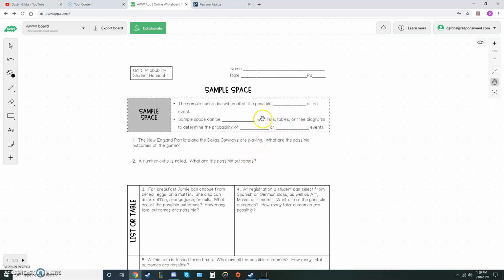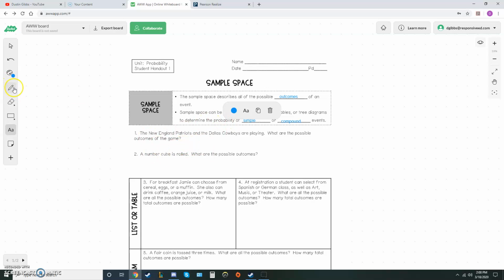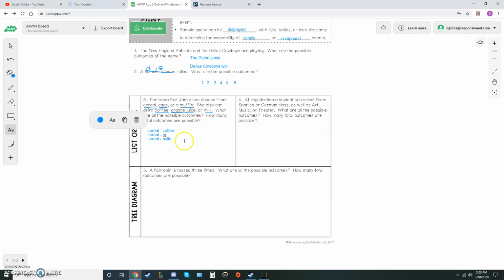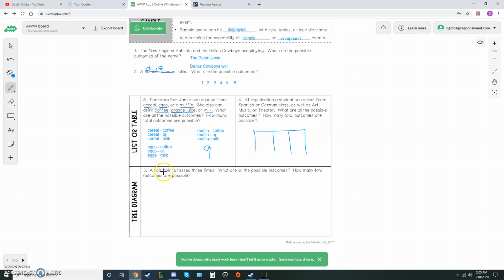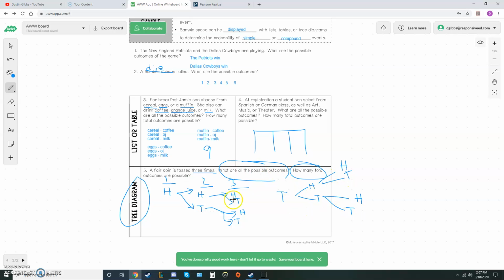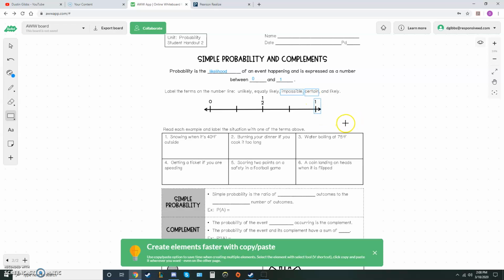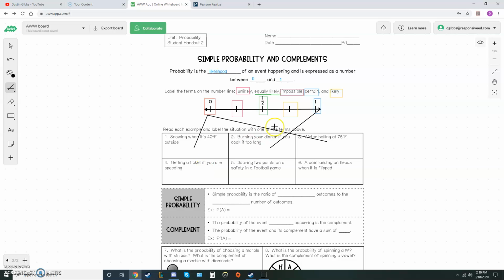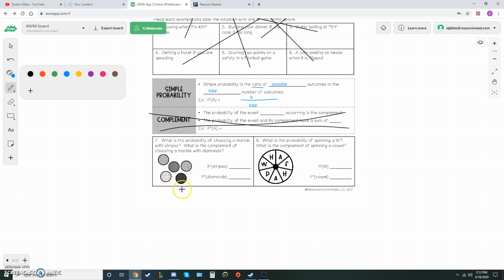7th - Sample Space/Simple Probability